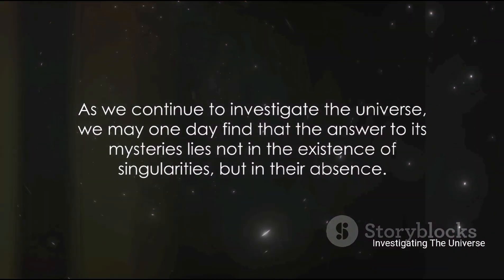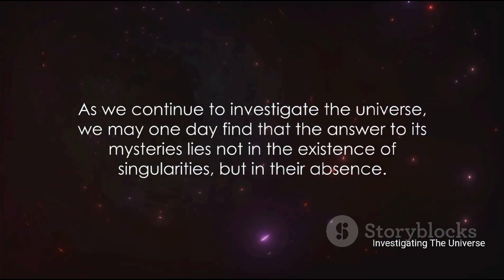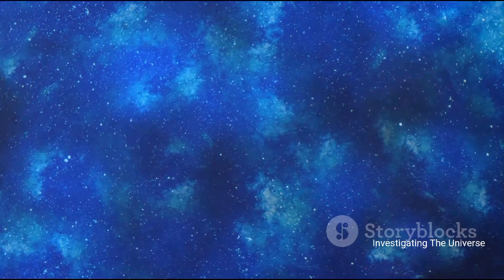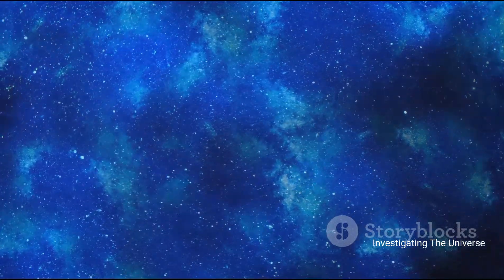What if Singularities DO NOT Exist?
In this fascinating episode of Investigating The Universe, we delve into the thought-provoking question of what the universe would be like if singularities do not exist. Join us as we explore this intriguing concept and its implications for our understanding of the cosmos. Could this hypothesis reshape our current knowledge of black holes and the Big Bang? Get ready for a mind-bending journey through space and time.

OUTLINE:

00:00:00 Introduction to Singularities
00:01:50 The Black Hole Information Paradox
00:03:43 The Big Bang Theory without Singularities
00:05:42 The Quantum Gravity Perspective
00:07:48 A Universe without Singularities

 - 🎥 ["A Dark Mirror Universe Found!" James Webb Telescope Ends The Debate In a Physics Shattering Image..]